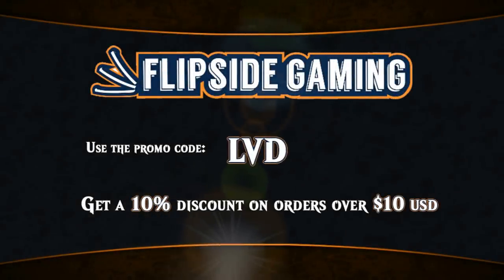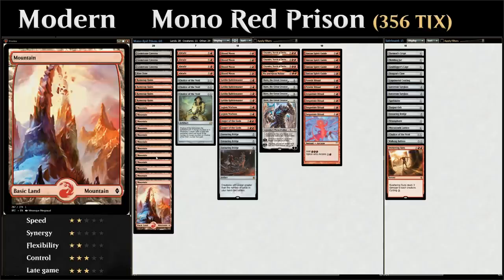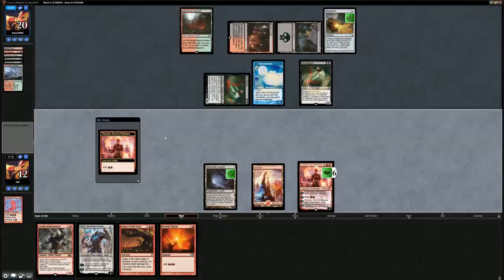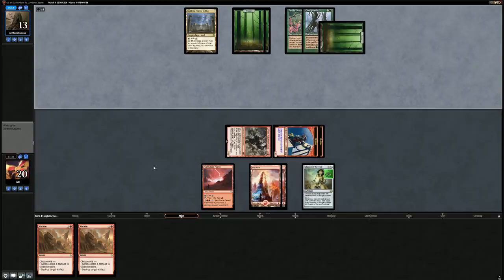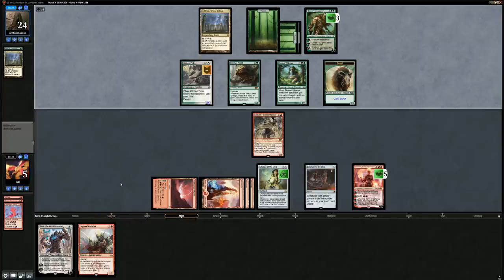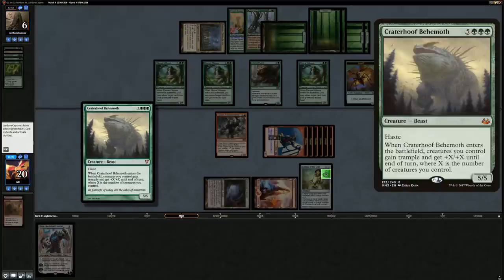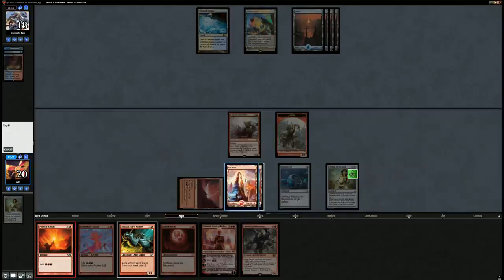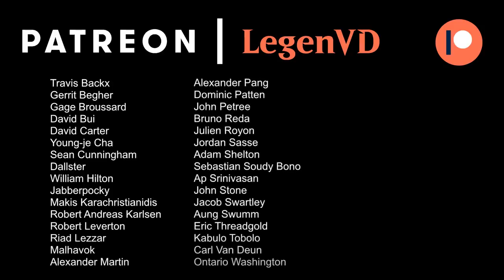Magic Online - Modern - Mono Red Prison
Magic Online deck tech & gameplay with Mono Red Prison featuring Karn, the Great Creator in Modern.

Match 1: 07:32
Match 2: 16:40
Match 3: 30:35